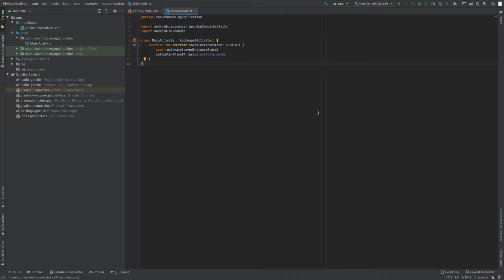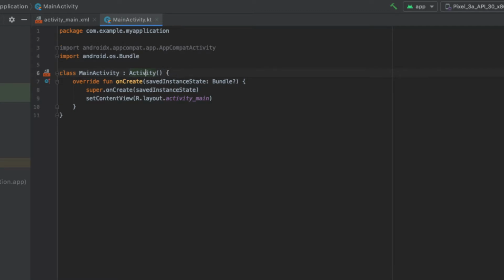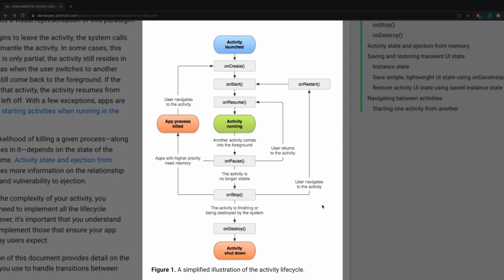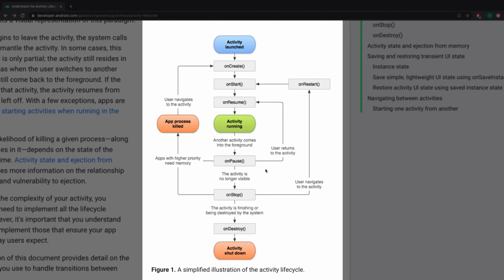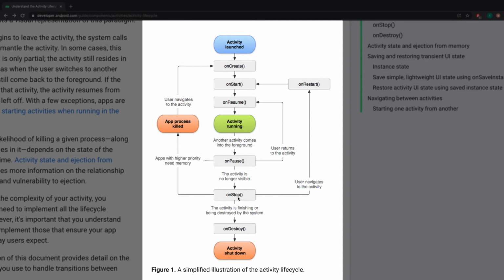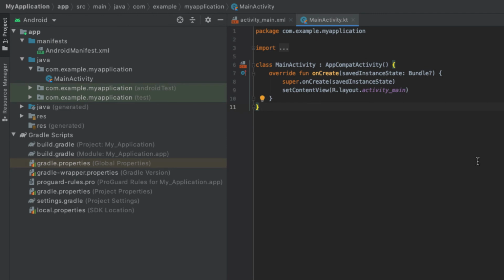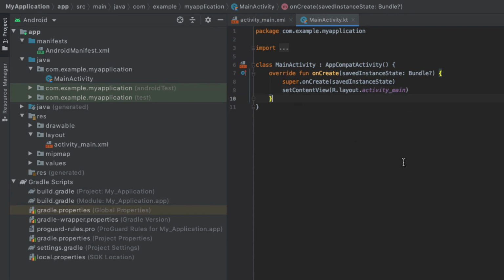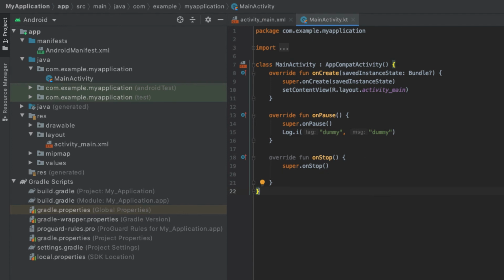Android activities and lifecycles - Android basics in Kotlin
In this video I will explain what are activities in android and what are activity lifecycle callback functions.